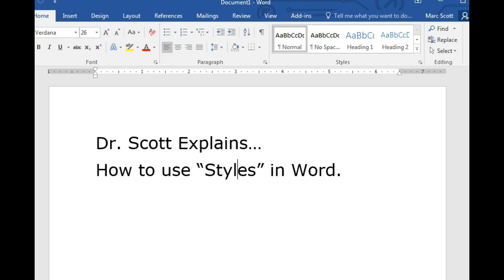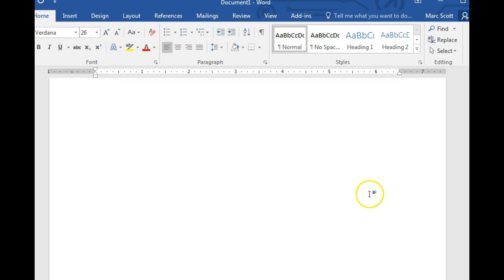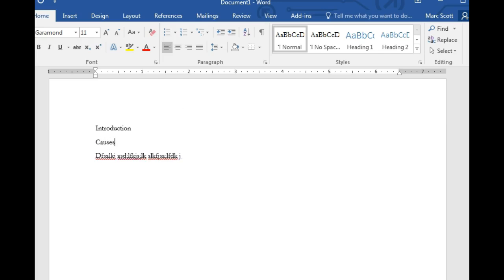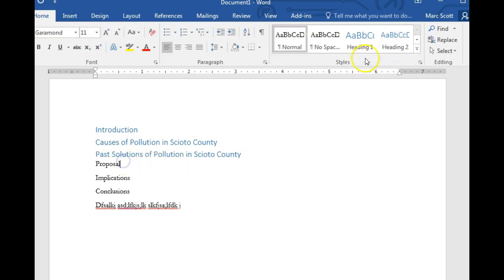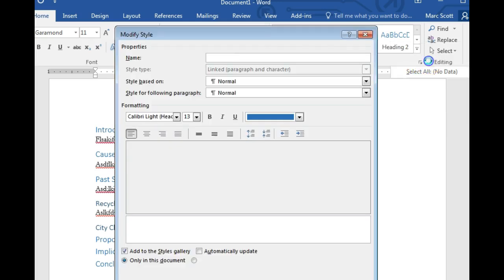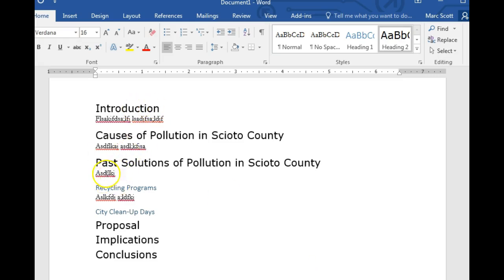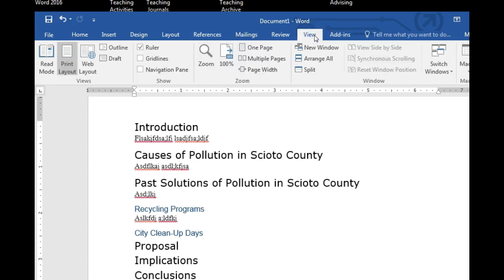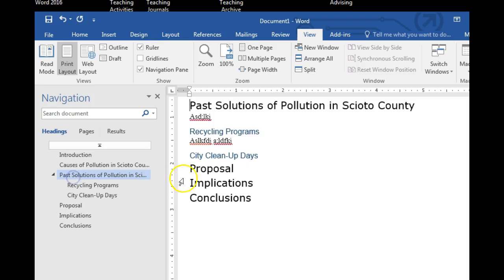How to use "Styles" in Microsoft Word